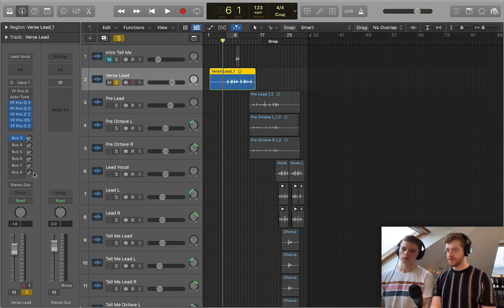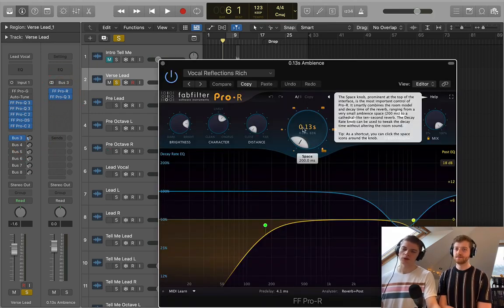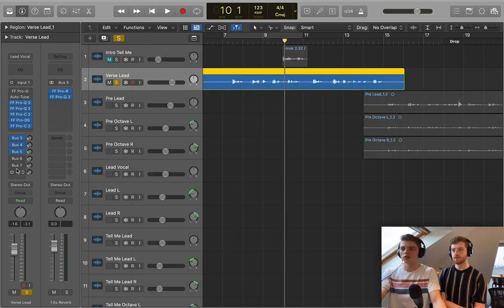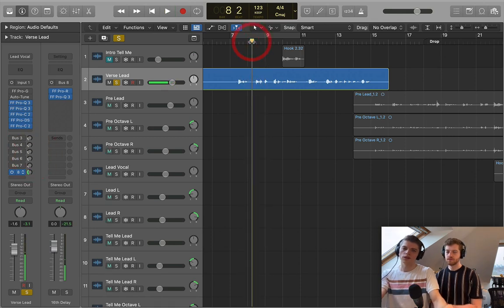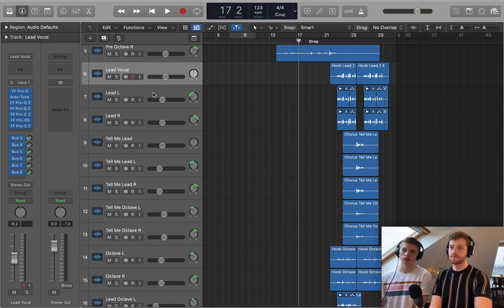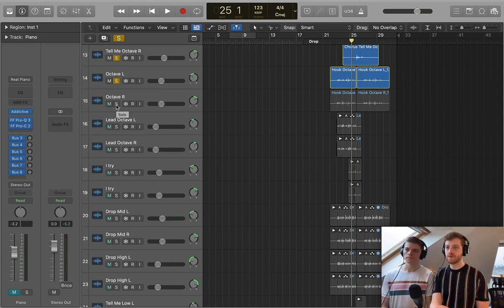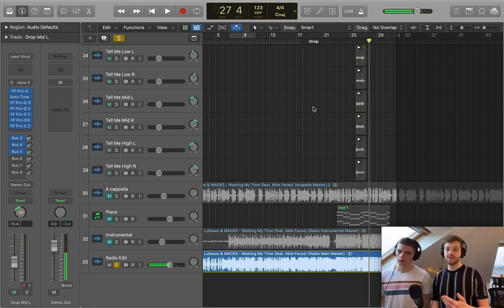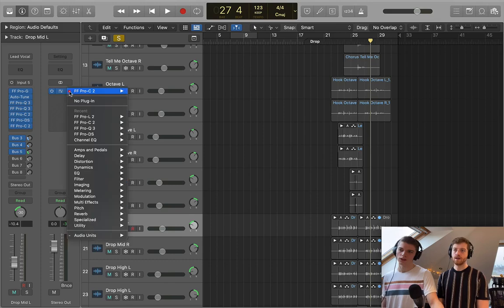Vocal Production Masterclass with Able Faces Tutorial 09 Mixing 1280x800 1200K